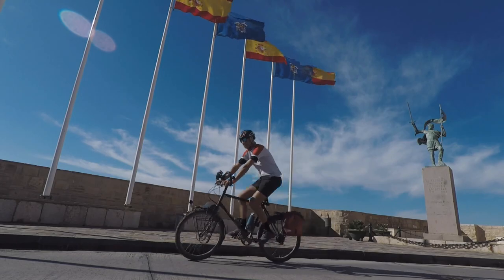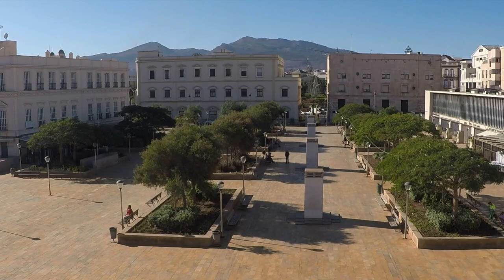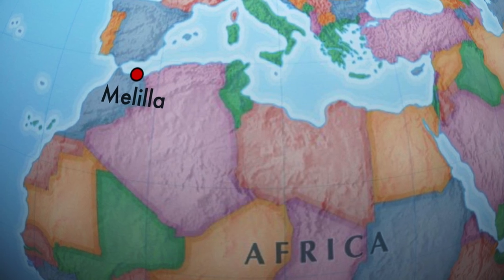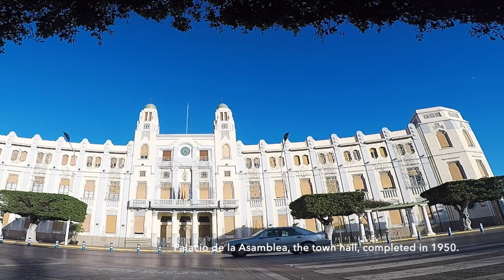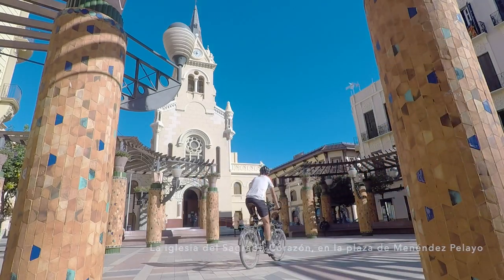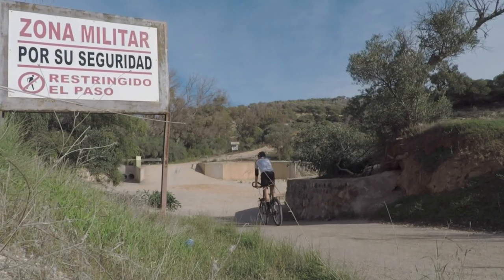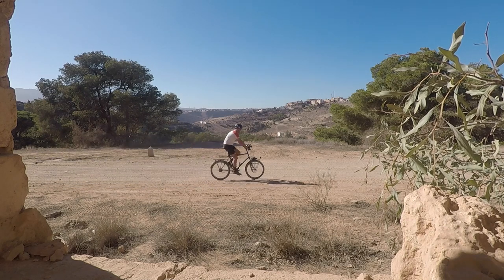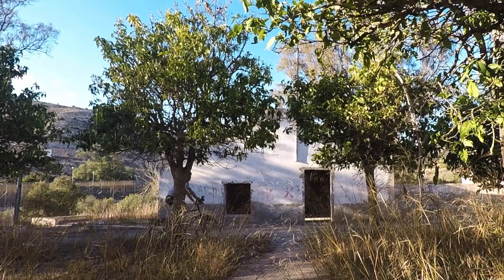Melilla con Bici | Melilla by Bike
Inspired by a personal challenge to ride everyday of November, I started to film parts of Melilla, this is the result.

Ikson - Dawn
Ikson - Sahara